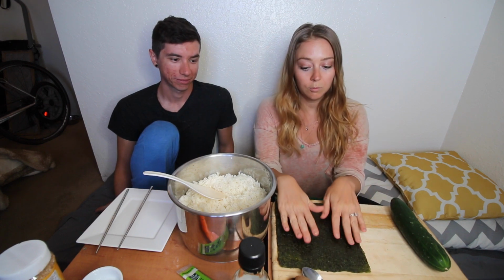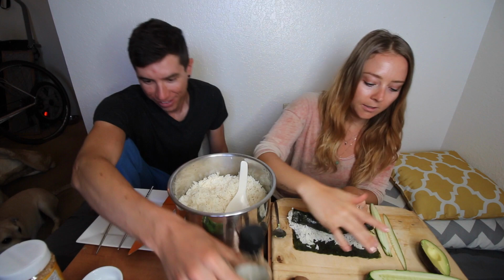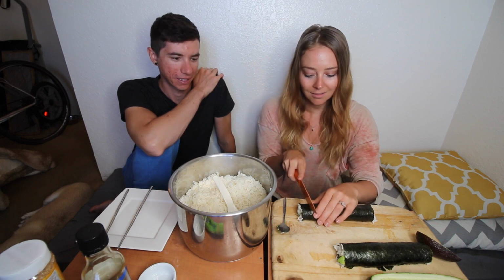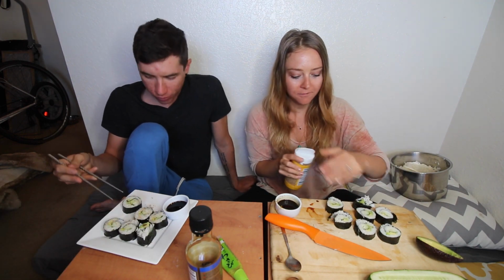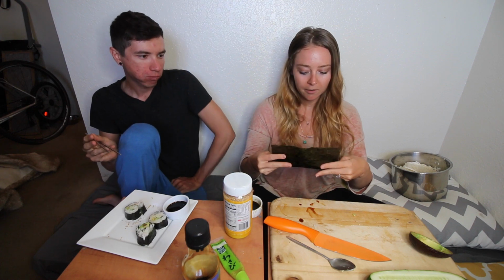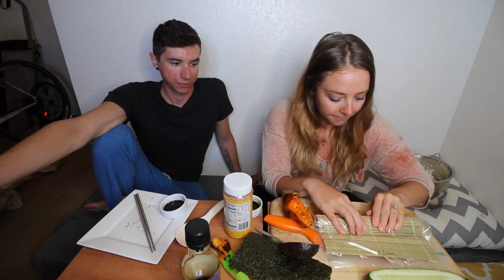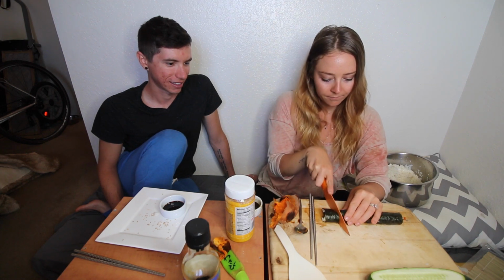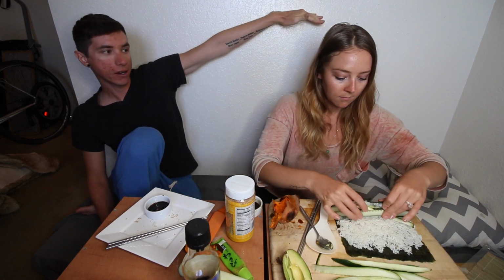EPIC VEGAN SUSHI MUKBANG